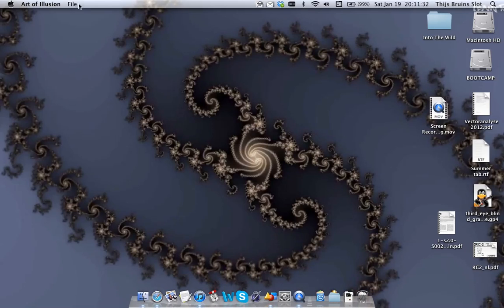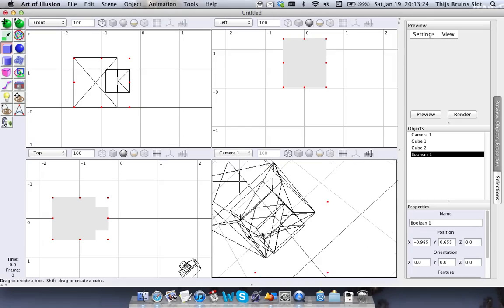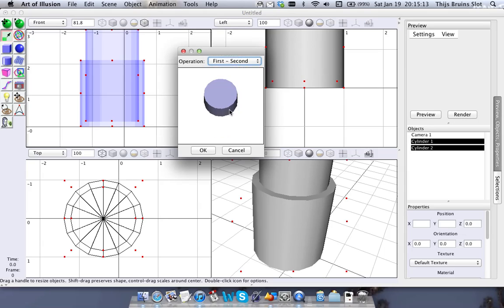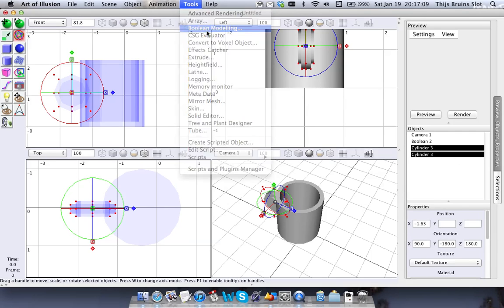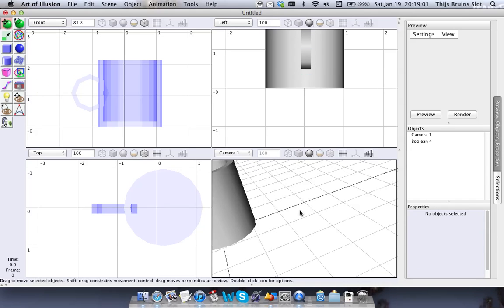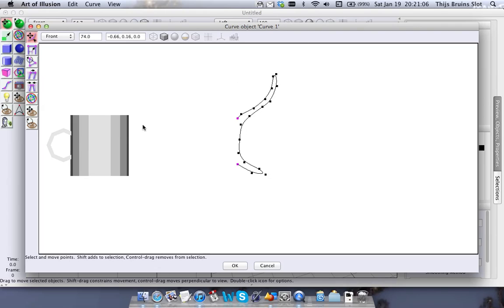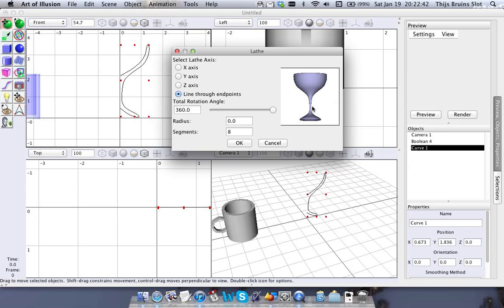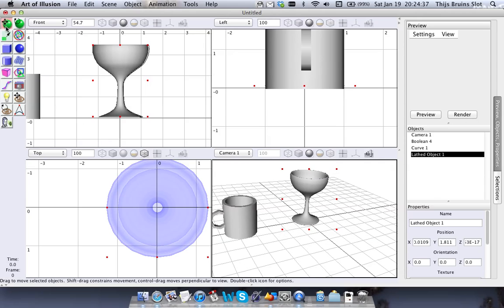Art of Illusion tutorial 02: Boolean and Lathe tools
In this tutorial I will show you how to use the Boolean modeling tool and the Lathe tool within Art of Illusion.

Also check out the AoI community forum!